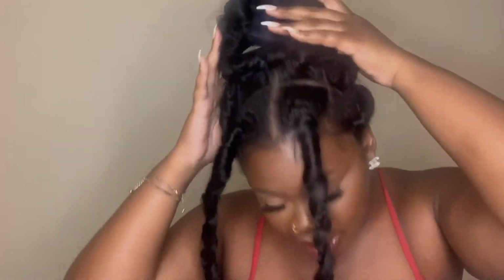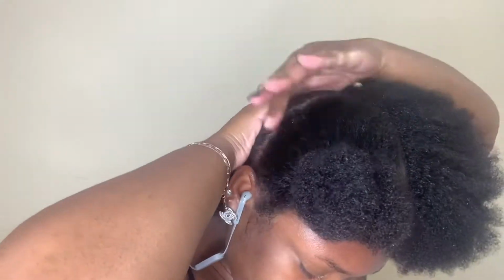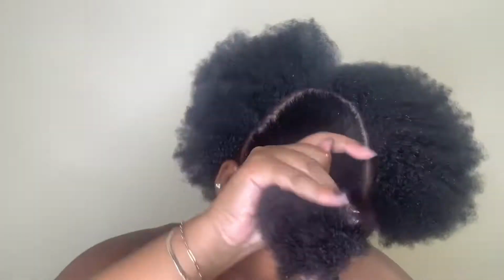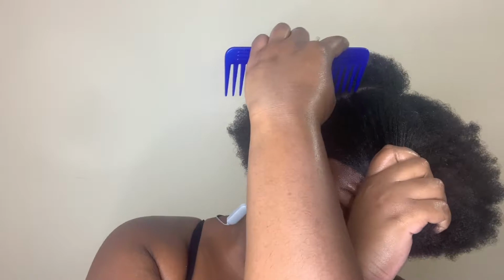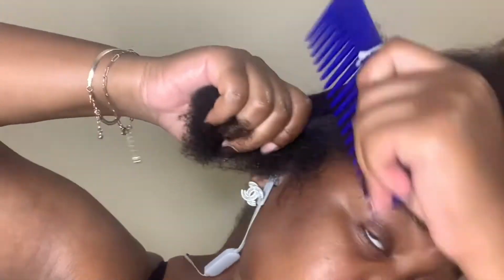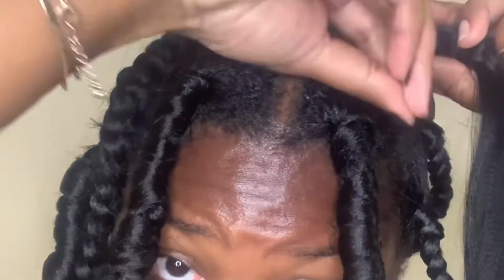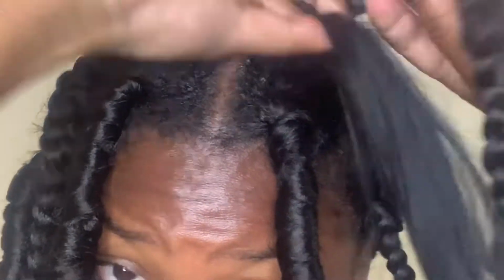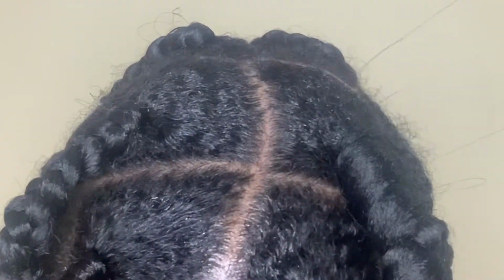HOW TO: JUMBO GODDESS LOCS!